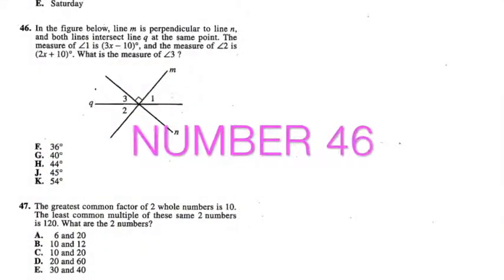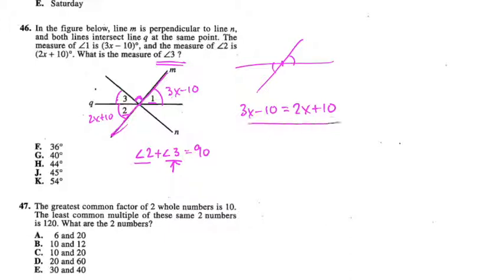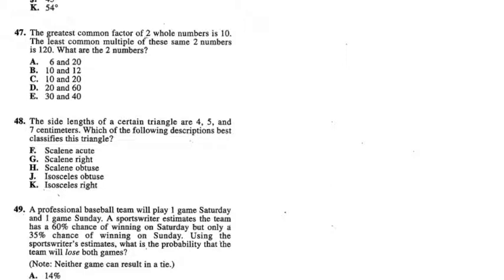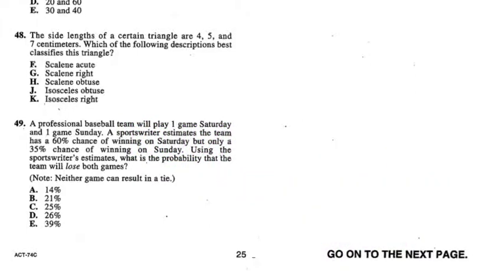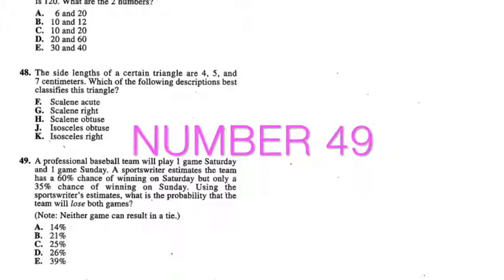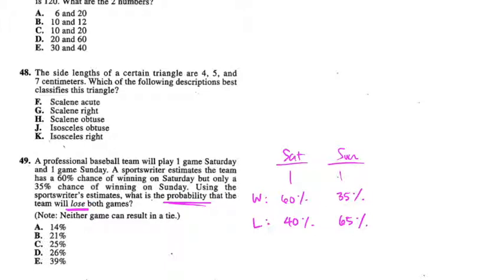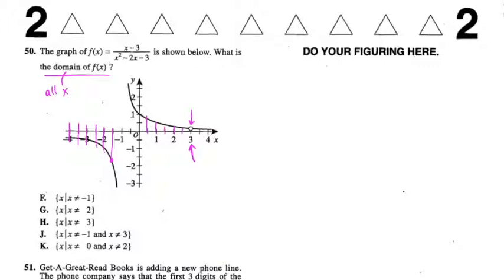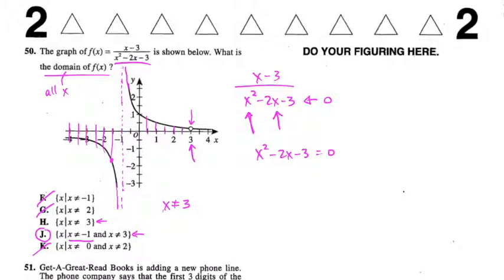The Official ACT Prep Guide 2018-2019 Test MC4 Math #46-50